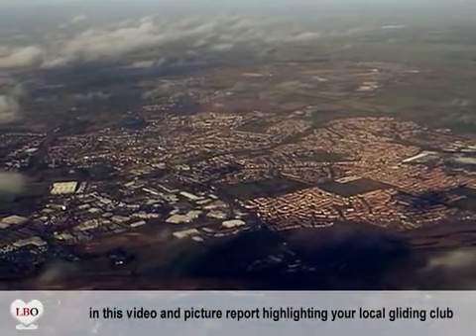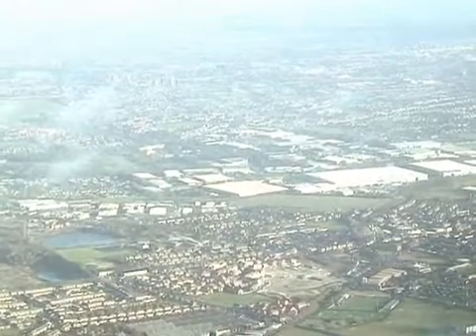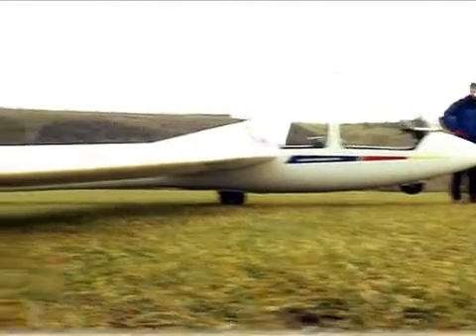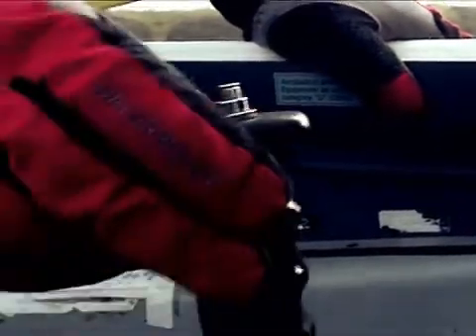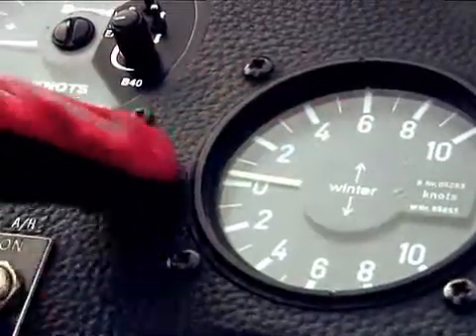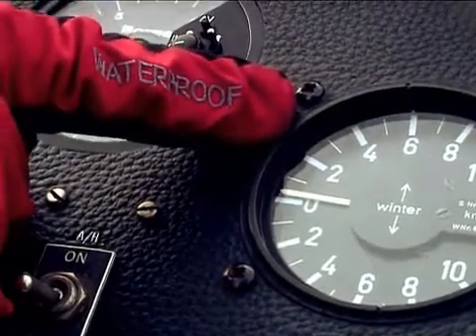Trial Lesson at the London Gliding Club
Natalee Hazelwood from Luton Today visited the club recently and shot this great video showing some extracts from her trial lesson.